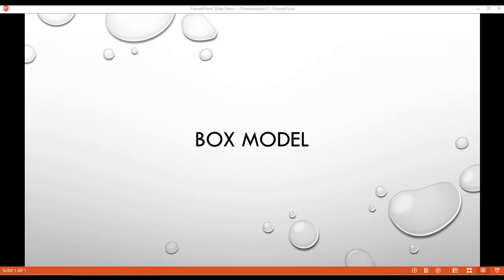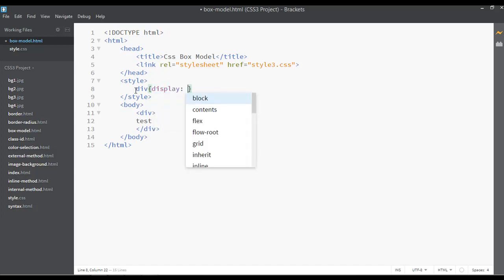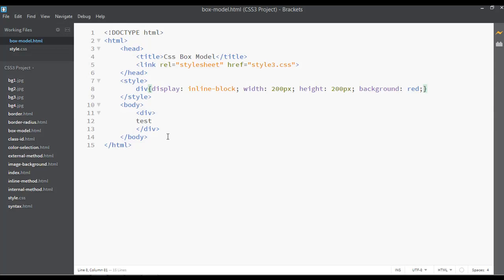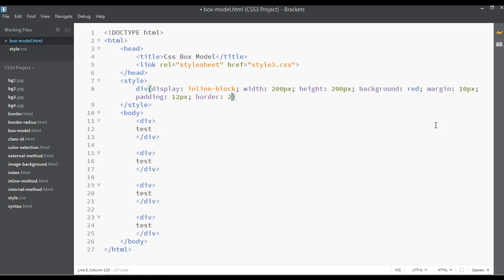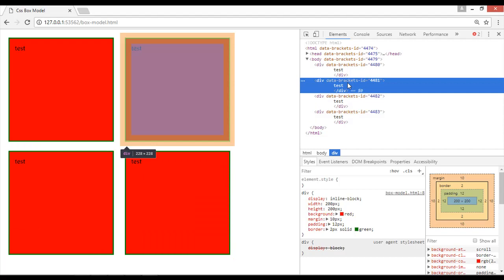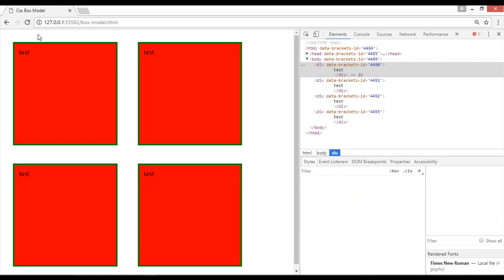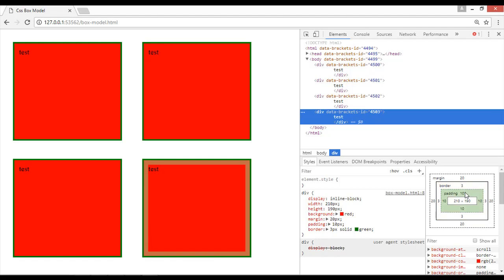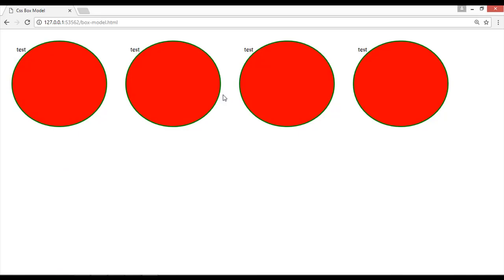Css3 tutorial for beginners - Box model (tutorial -11)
CSS3 tutorial for beginners is a complete course which is all about CSS3 from basic to advance watch each video sepratully for better learning of CSS3 as we explained every single lecture very clearly if you watch all the videos of this course you will learn the most from this CSS3 course.
Inside this lecture i will tell you about css box model, what is box model and how to use css box model you will learn to create different box model using css.